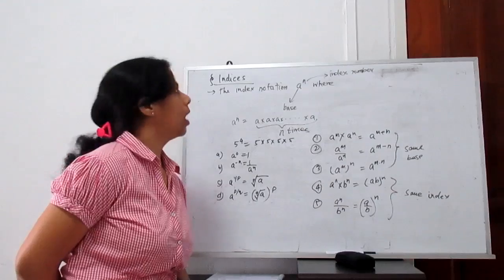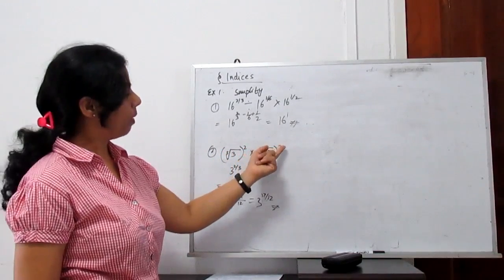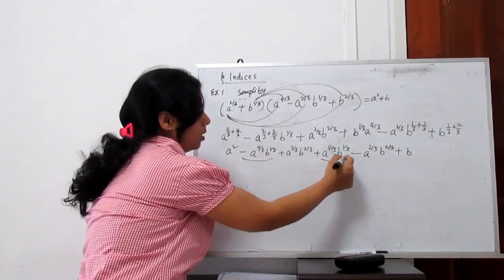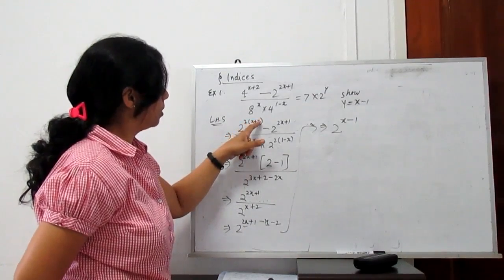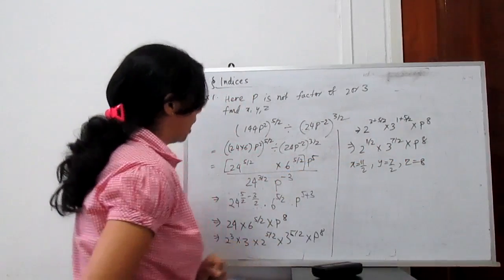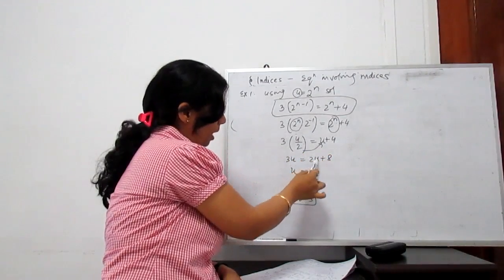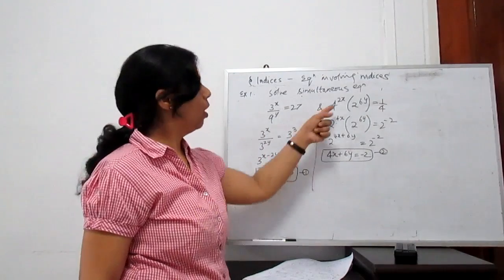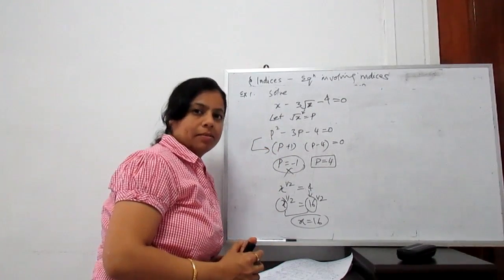Indices ( Secondary school maths)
see and learn about the Indices.